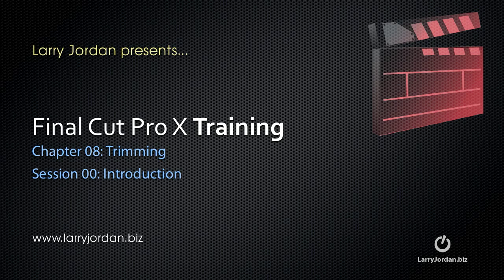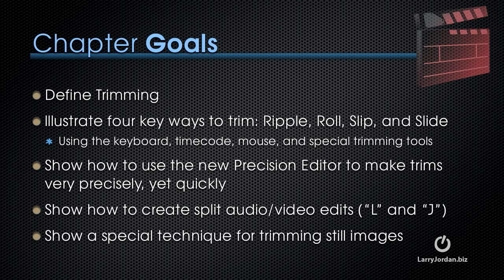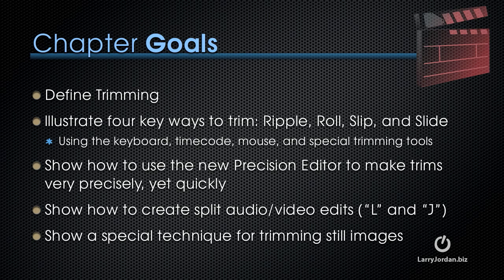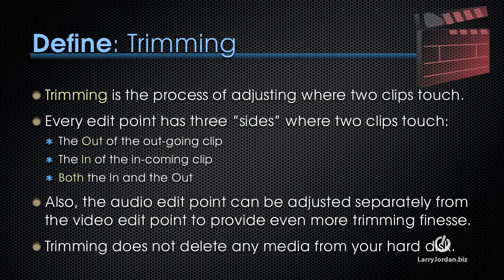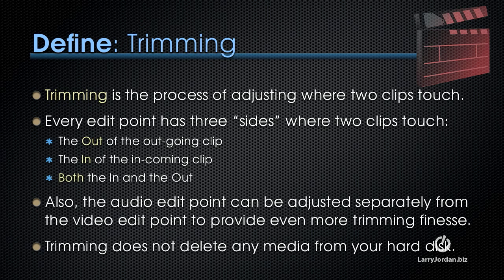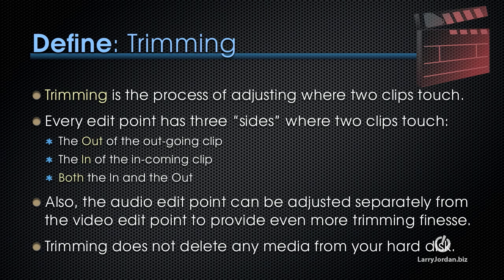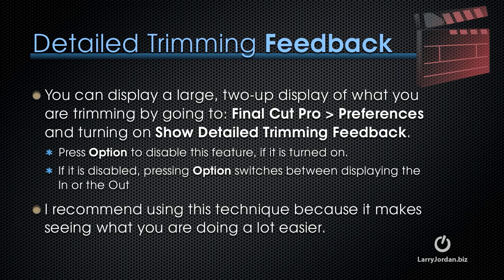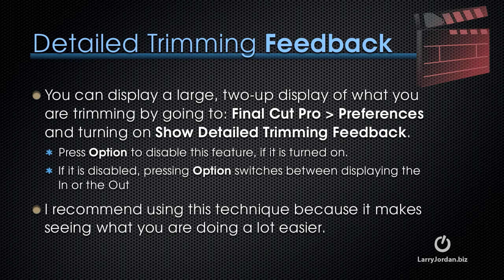Introduction: Trimming in Final Cut Pro X with Larry Jordan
This video - part of the Larry Jordan series of Final Cut Pro X Training - explains the trimming chapter. Trimming is the process of adjusting where two clips touch. This explains the four different ways to trim and sets up the rest of the training in this chapter. This video explains what the training in this chapter is about, the videos covered in this chapter, and what you will learn.